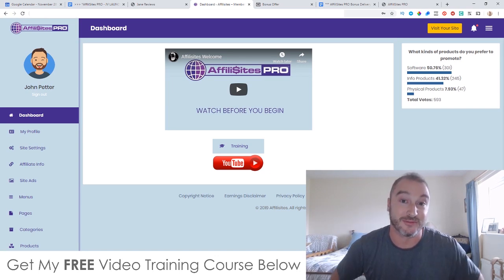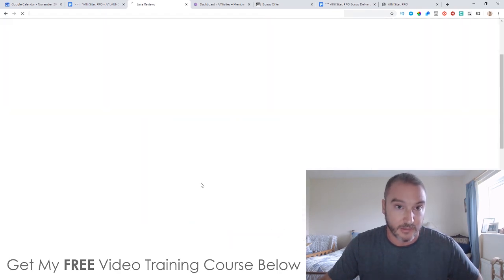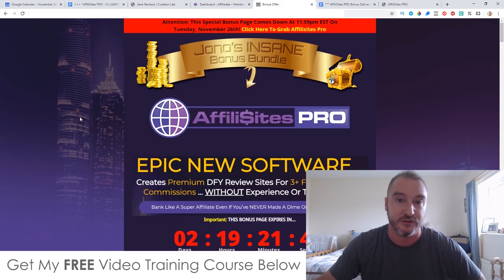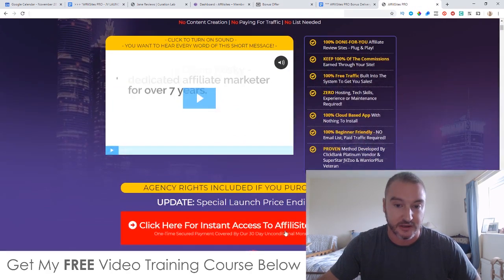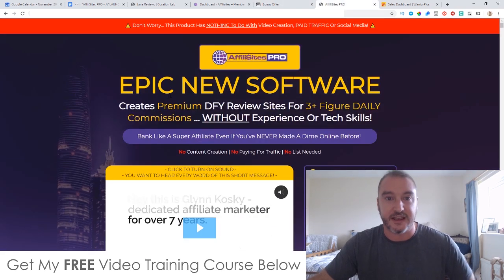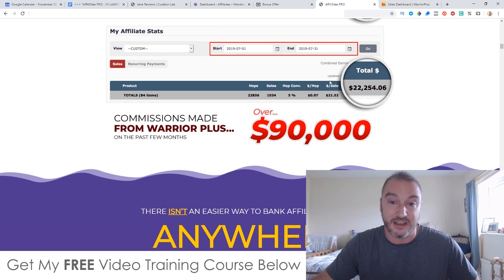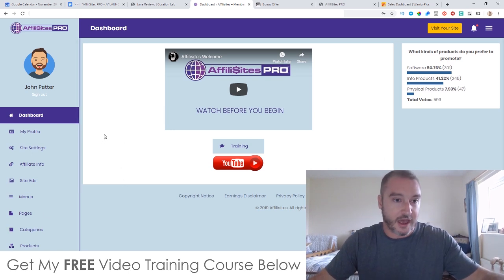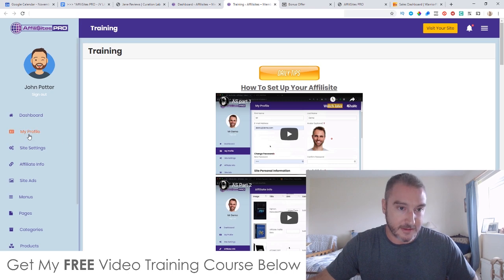Affilisites Pro Review ⚠️ WARNING ⚠️ DON'T BUY AFFILISITES PRO WITHOUT MY 👷 CUSTOM 👷 BONUSES!!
AffiliSites PRO provides you and your customers with a 100% DONE-FOR-YOU site that's proven to generate sales and commissions.

This is your opportunity to have your very own 100% DONE-FOR-YOU affiliate site pre-loaded with high converting highly profitable product reviews!

The sites are based off some of the highest converting review sites and are fully stacked with content, product reviews, graphics, videos - THE LOT!

Inside each site, you'll find reviews for products from Warriorplus, Clickbank and JVZoo.

This system gives you the exact tools & systems used by top earning affiliates.  Winning products, professional reviews, and custom bonuses, all wrapped up inside an authority website that’s point & click easy to customize.

On each review page, you have the opportunity to giveaway BONUS PRODUCT from our product vault to entice people to purchase affiliates products through your links.

All-in-one AUTHORITY website pre-loaded with over 25 top-converting offers & professional reviews.

COPY the exact methods used by super affiliates to bank commissions with ease.

Premium Hosting included - no domain needed, zero monthly costs.

MASSIVE Vault Of Powerful Giveaway Bonuses - to customize each promo and maximize your income.

100% FREE traffic built-in.

Cloud-Based System - nothing to install or setup - just login, customize and you’re good to go!

These DFY Review Sites are 100% Customizable... Add your branding, image, bio & logo.  Select which products you want to display on site.  Choose unique bonuses from the included vault of over 100 premium giveaways for an authority site that’s UNIQUELY yours.